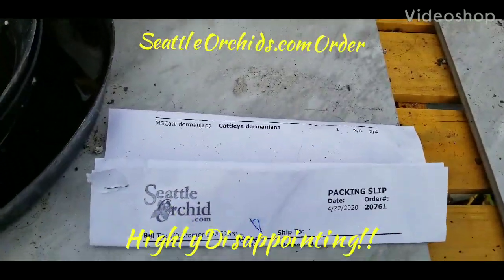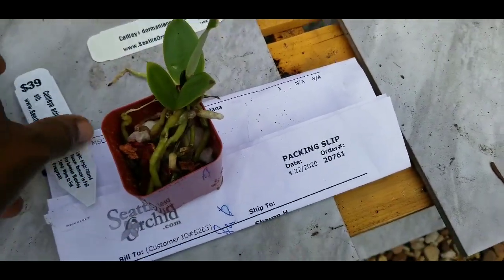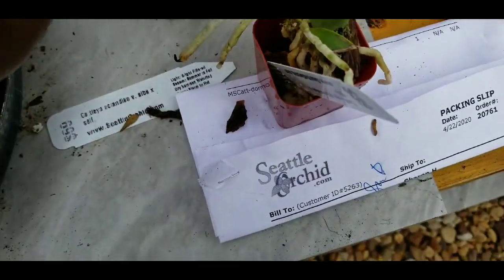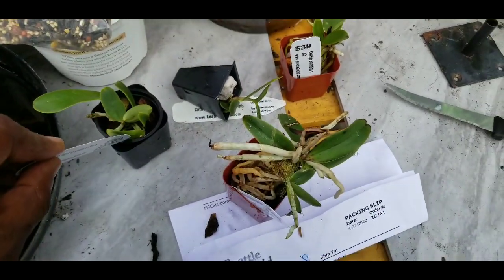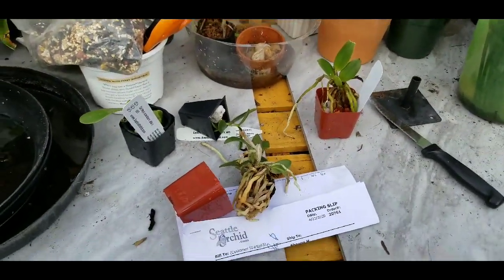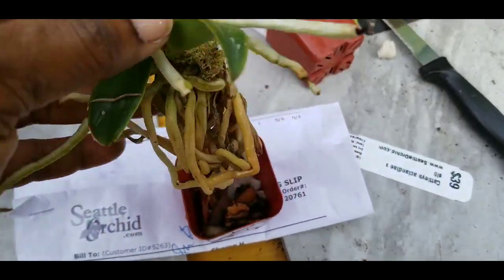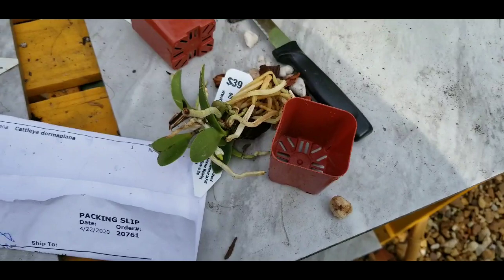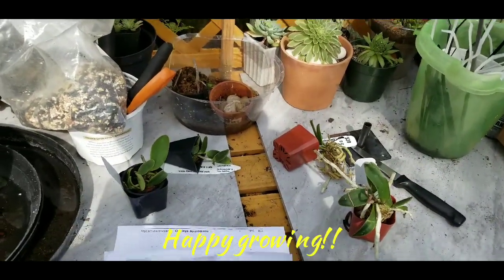Orchids: Haul. Seattle Orchids. Com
Never again!